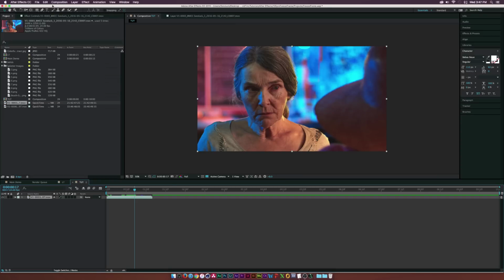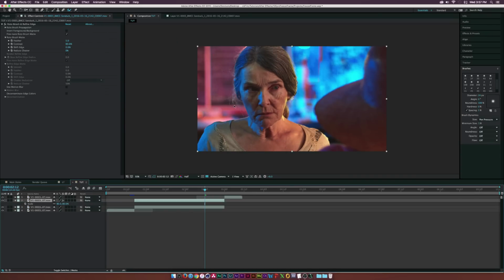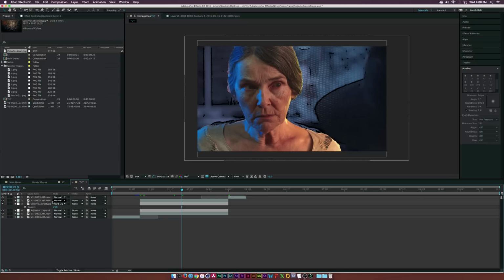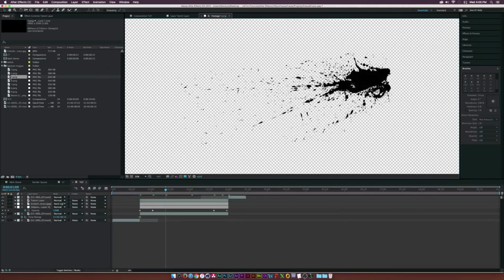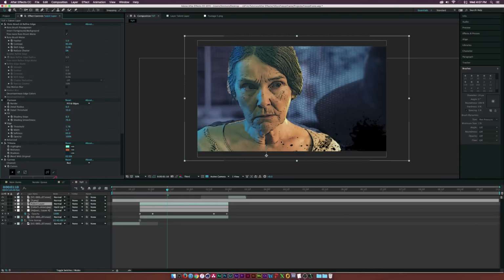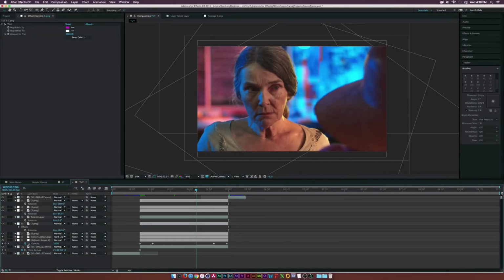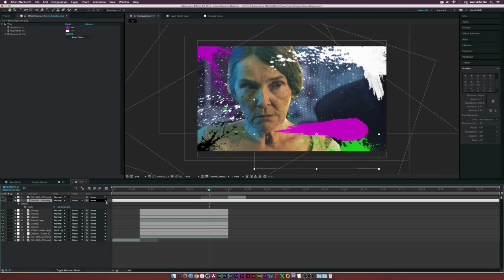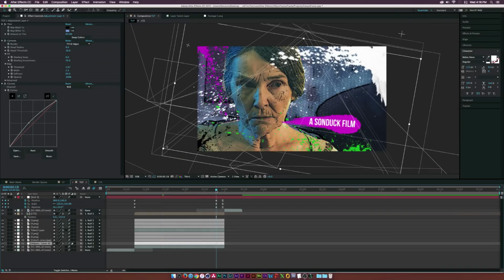After Effects Tutorial: Epic Freeze Frame Animation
In this After Effects Tutorial, learn how to create a freeze frame and add a stylized animation to your frame. No plugins required. We will be working with splatter images in this video.